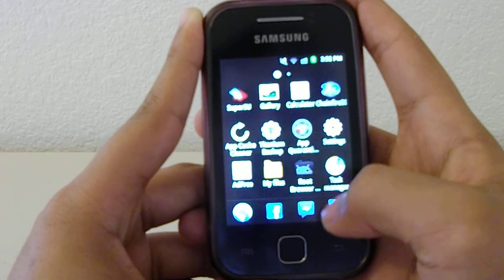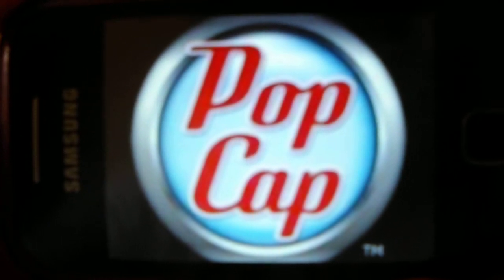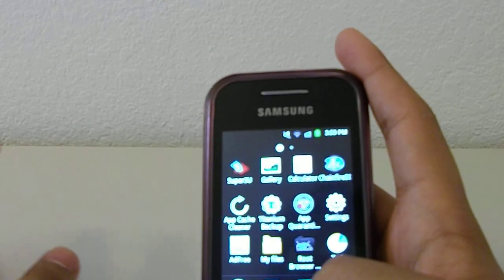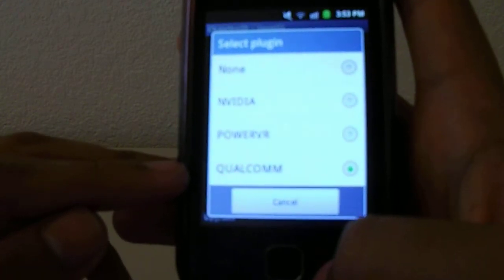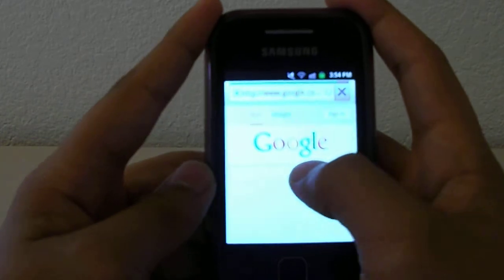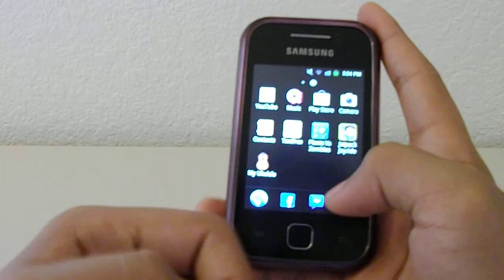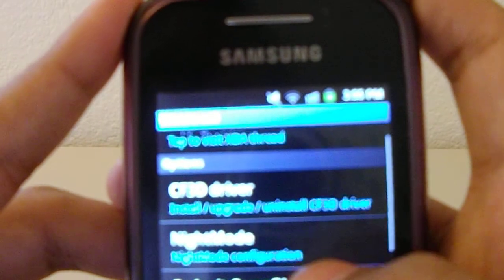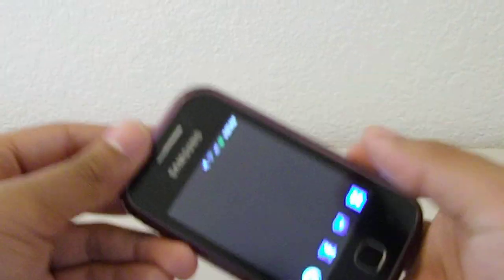Plants Vs. Zombies Samsung Galaxy Young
A cool game Plants Vs. Zombies on your Samsung Galaxy Young. Needs Chainfire 3D, free on Google Play Store. Search Chainfire 3D plug-ins. Use the QUALCOMM plug-in. Should work with a coloured background if successfully followed.